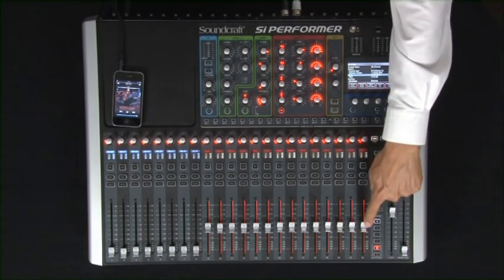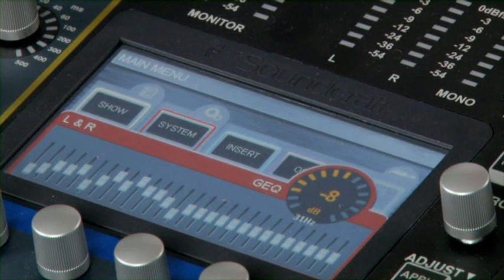Soundcraft Si Performer Tutorial Chapter 3: Let's start mixing. Mixing to the L & R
Soundcraft Si Performer Tutorial
Chapter 3: Let's start mixing. Mixing to the L & R